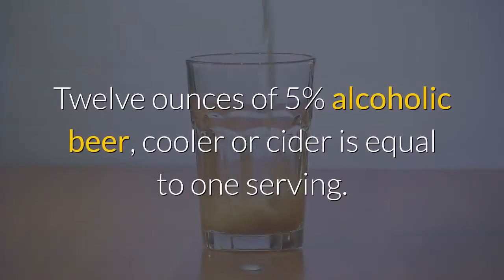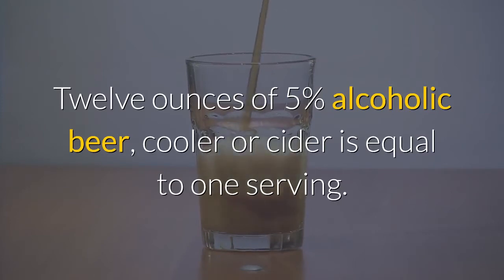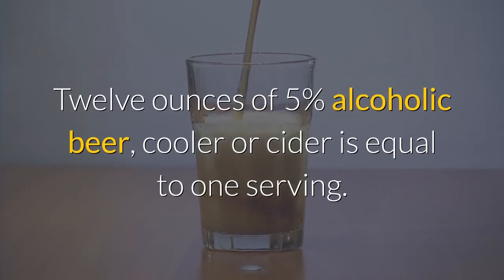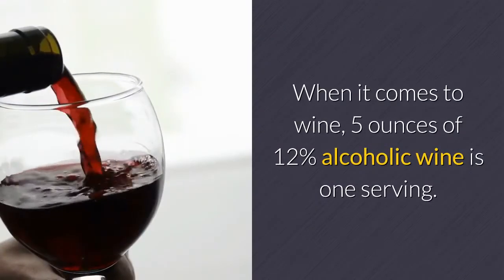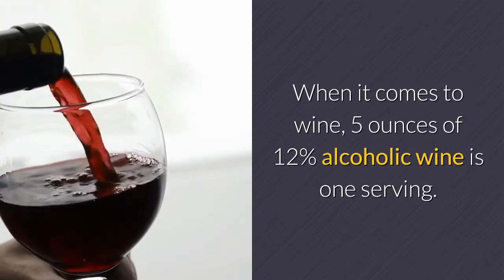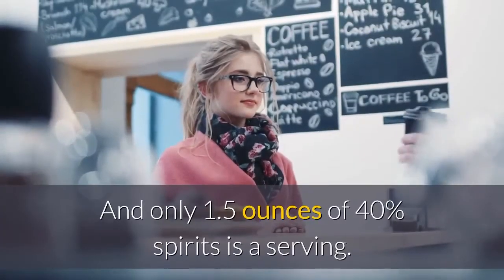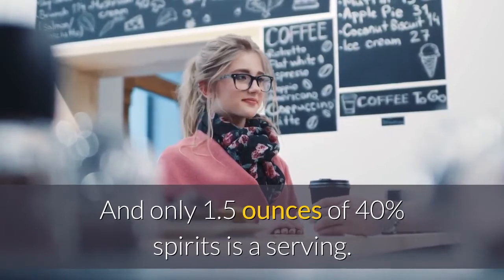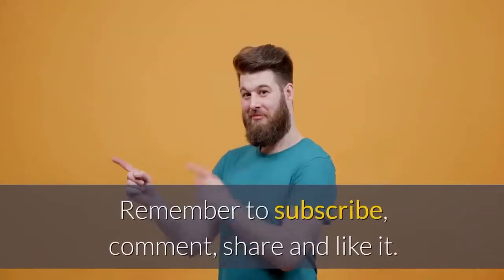What is Fatty Liver (Steatosis)?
About one of every 5 Americans has a fatty liver, which is also known as steatosis. In fact, as much as 9 of every 10 diabetics and those with weight problems have fatty liver.
In steatosis, stated stee-ah-toe-sis, fat accumulates in the cells of the liver. The condition is cumulative, and as more fat is brought to the cells, the cytoplasm of the liver is distorted. Soon the nucleus may be distorted and in a few instances, the mobile can also even burst. Since all this greater fats isn't imagined to be inside the cell first of all, you could believe how the extra starts to interfere with liver function.
There are  styles of fatty liver disease: alcohol-associated fatty liver disorder and non-alcoholic fatty liver sickness. Even without ingesting a drop of alcohol, you can grow to be with a fatty liver - and plenty of humans do!
Here are the info of each of these disorders:
Alcohol-associated Fatty Liver Disease Alcohol causes steatosis, and the query many human beings ask is how a lot alcohol does it take to come to be with alcohol-related fatty liver disorder? The quantity of alcohol differs for guys and for ladies. If you're a lady, more than two beverages according to day may want to cause alcohol-related steatosis.
If you are a man, three or greater beverages a day is the amount that is far too much for the liver to address. Twelve oz of 5% alcoholic beer, cooler or cider is same to at least one serving. When it involves wine, 5 oz. Of 12% alcoholic wine is one serving. And only 1.Five oz of forty% spirits is a serving.
Non-alcoholic Fatty Liver Disease If you are no longer ingesting any alcohol and now have steatosis, then the motives why you ended up with it vary. For example, you could have had fast weight loss, or protein deficiency to your food plan (known as protein malnutrition), or maybe starvation, along with what a prisoner of conflict might become with. Those who've had intestinal skip surgical procedure are greater prone to get steatosis, as are the ones who've to be fed thru tube feedings for lengthy intervals of time.
Some capsules together with corticosteroids and tetracycline can purpose non-alcoholic fatty liver disorder. And diabetes or insulin resistance plus high blood stress may also be the reason of it.